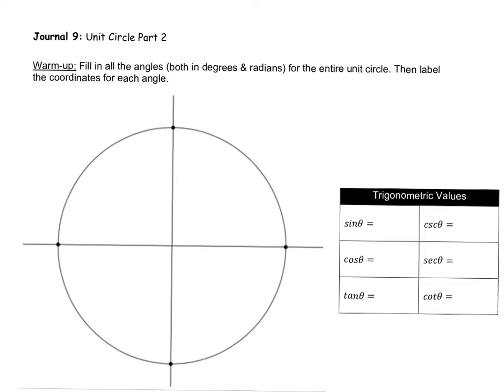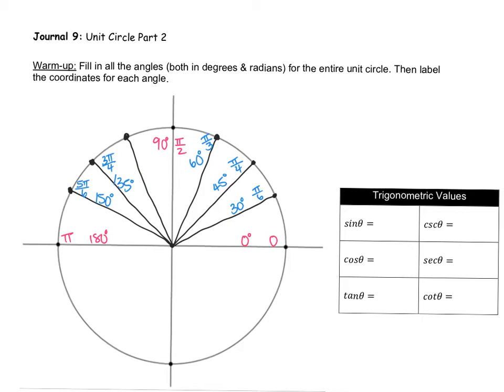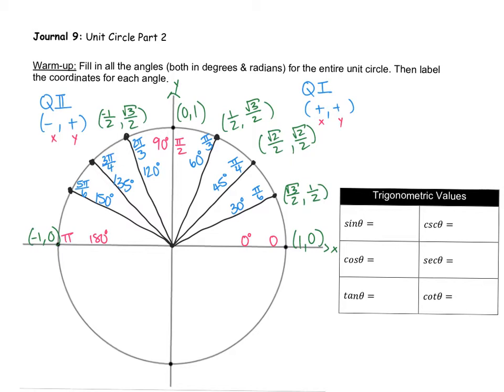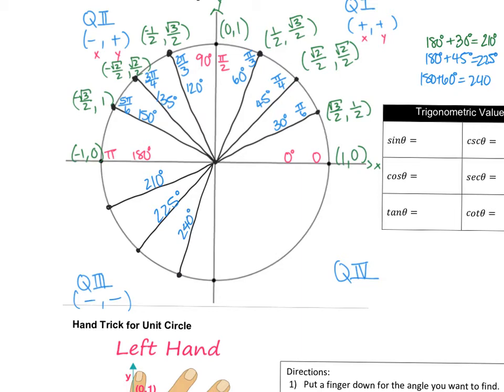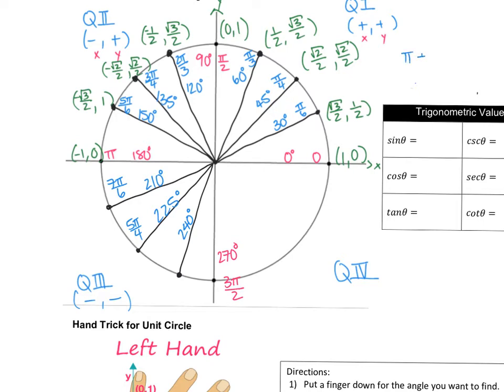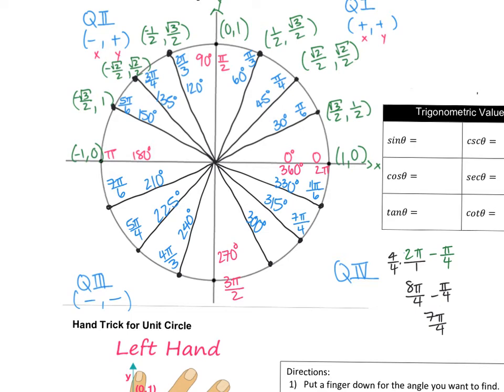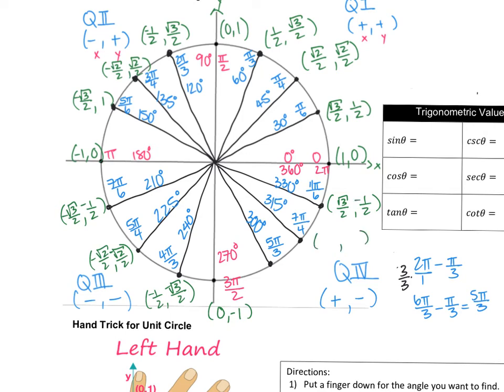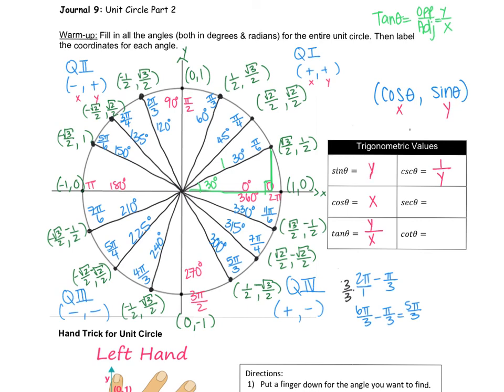Journal 9-Unit Circle(All the Quadrants) Part 1